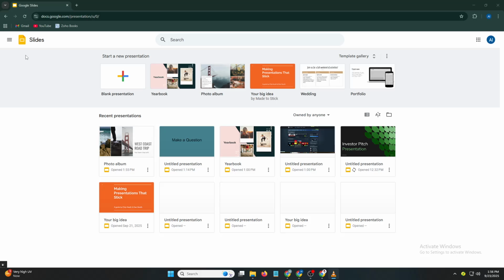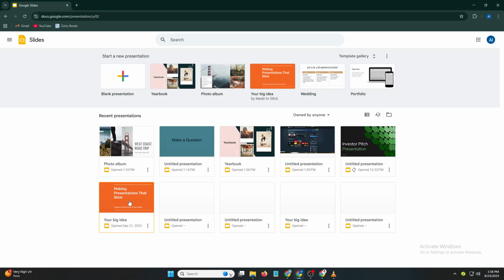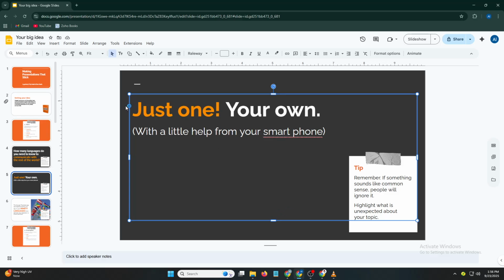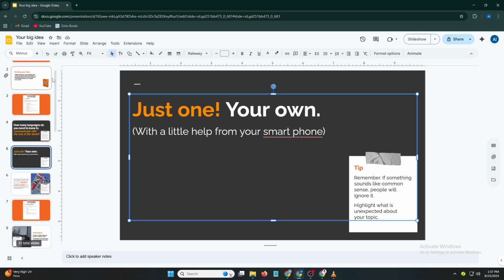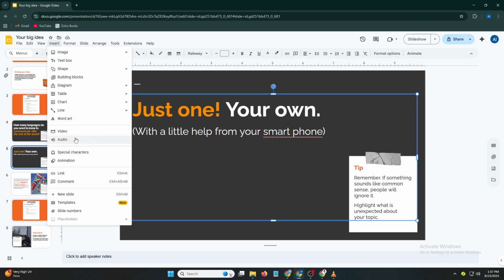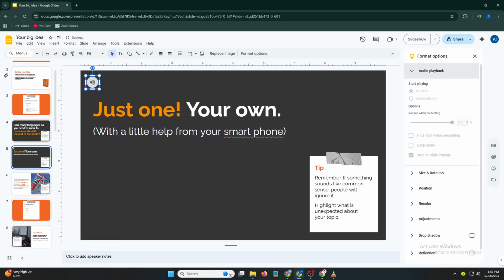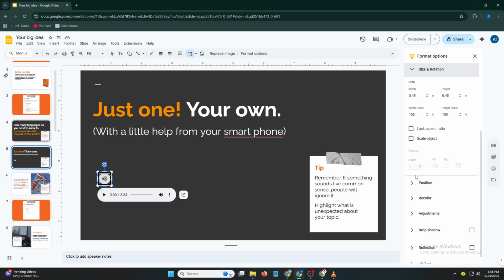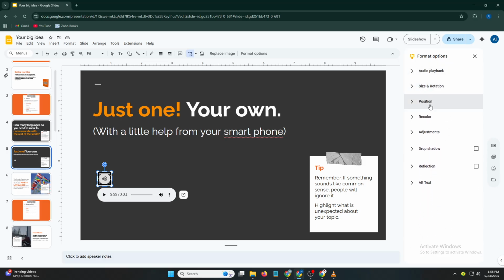How to Add Voice Over to Google Slides 2025 (Full Guide)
How to Add Voice Over to Google Slides

In this video, you will learn how to add voice over to Google Slides quickly and easily. We'll show step-by-step how to record your narration, insert audio files, and sync them with your slides for a professional presentation. Whether you want to enhance your online classes, business presentations, or school projects, this guide covers all the tips for seamless Google Slides audio integration, presentation voiceover, and slide narration techniques.